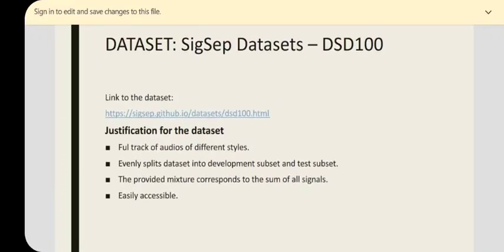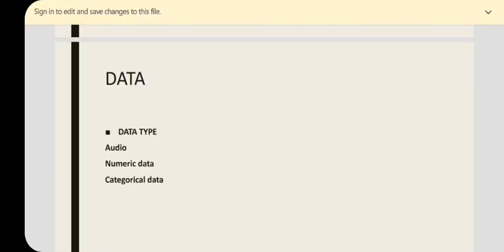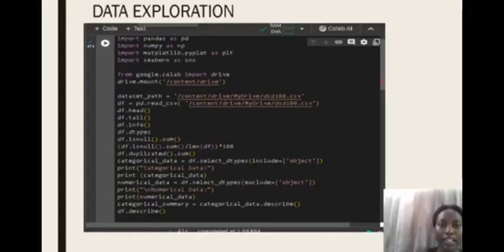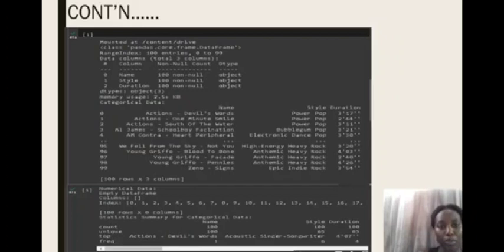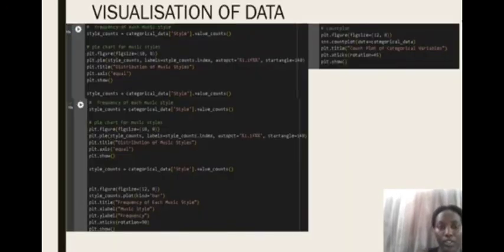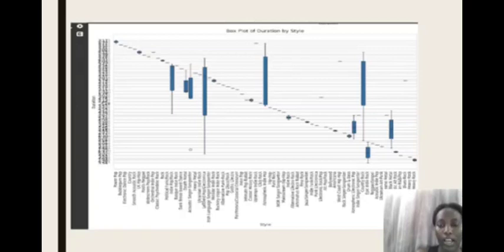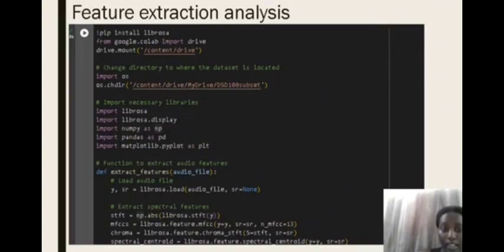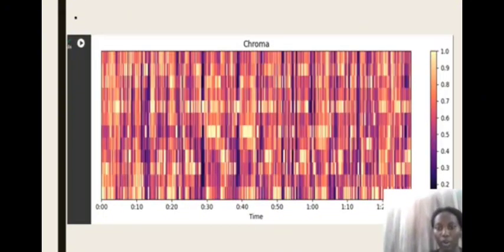week 3 assignment